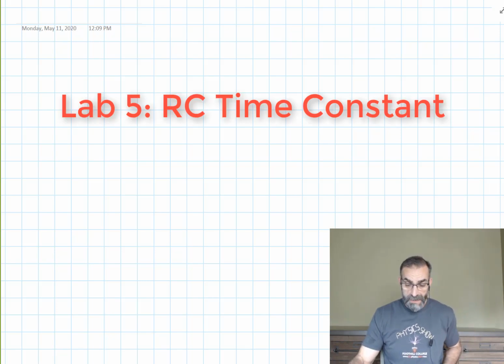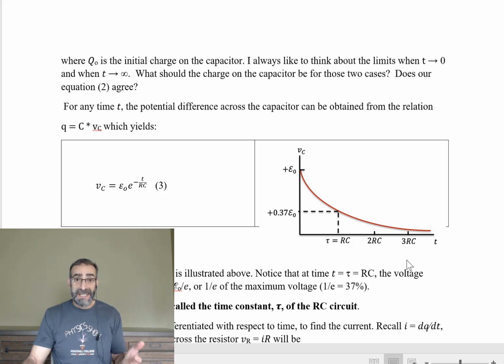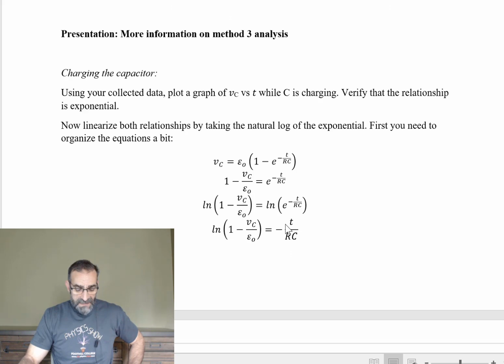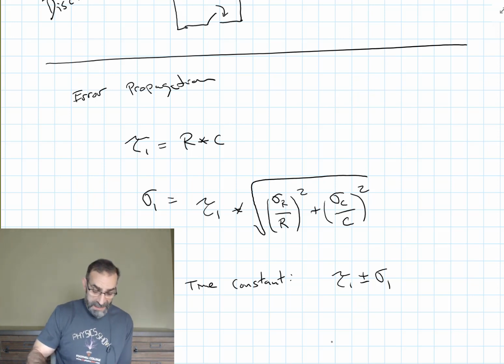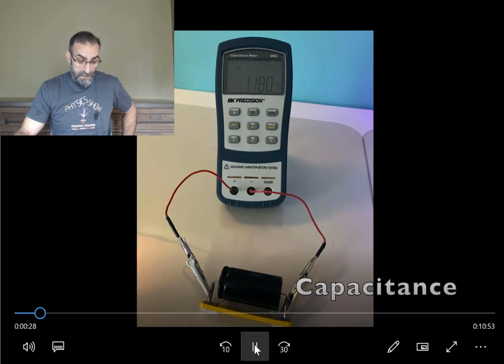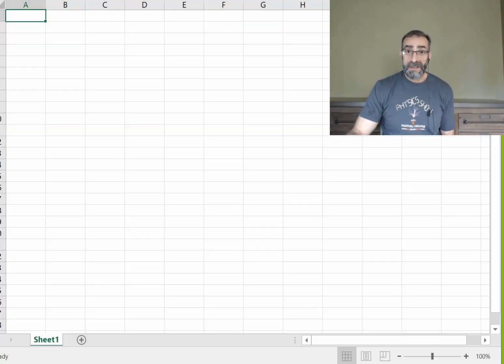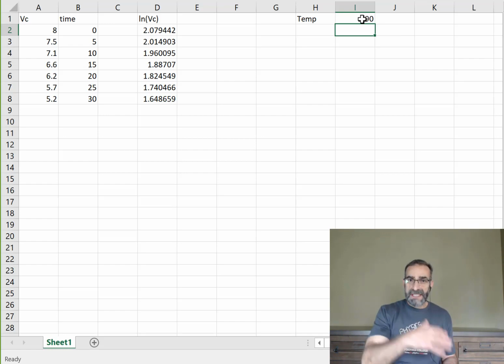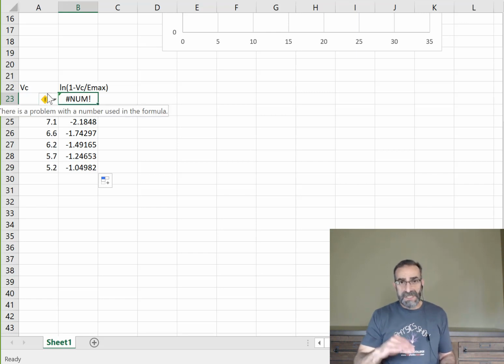Lab RC Time Constant - Measuring RC Time Constant with a Voltmeter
This video supports our RC Time Constant lab for electricity and magnetism.